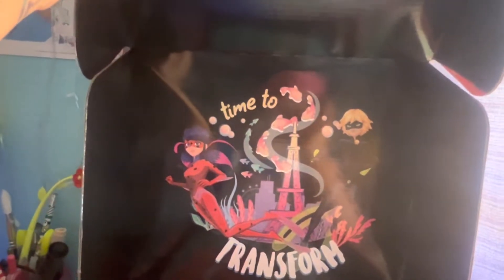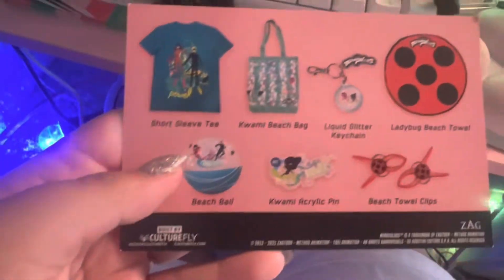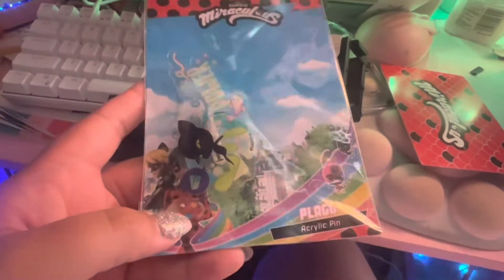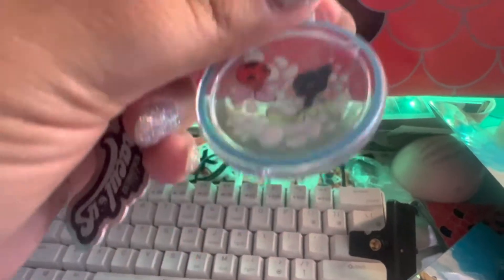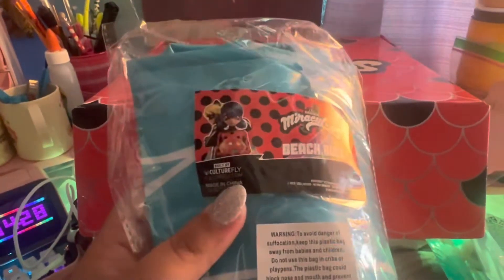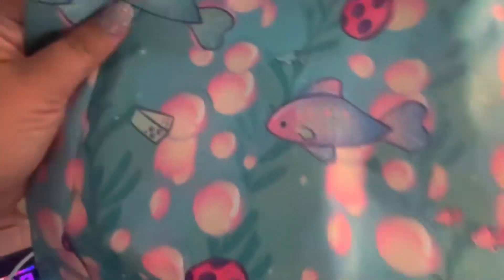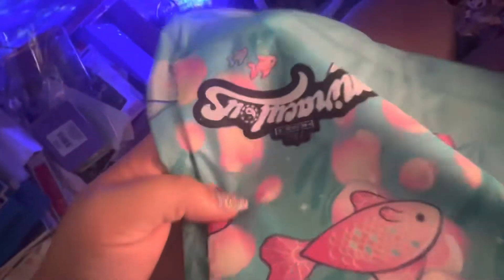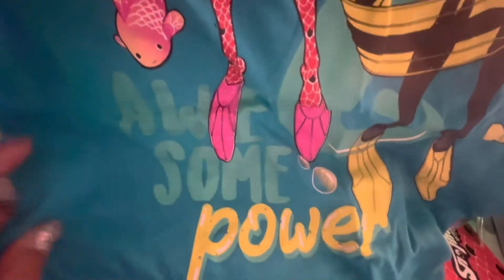Potato Unboxes: Miraculous Box 3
Hey Guys!

The third box was delivered! Could use these for my Cancun trip!!

So cute!